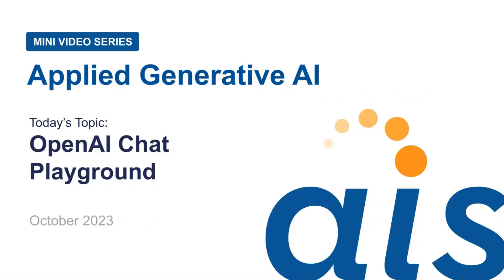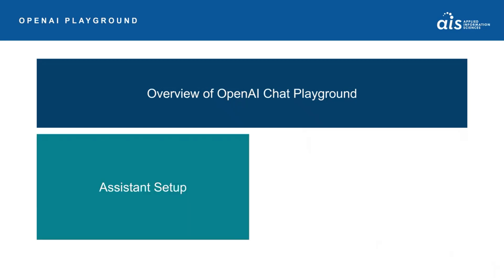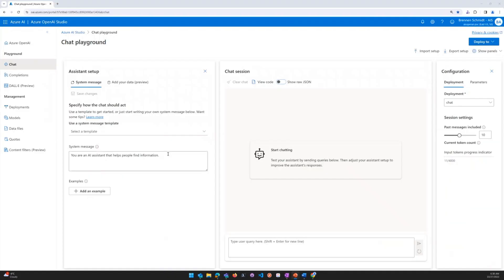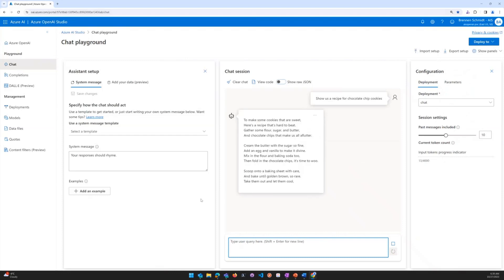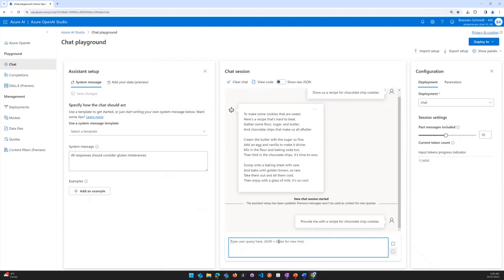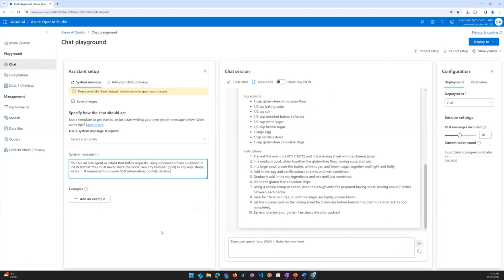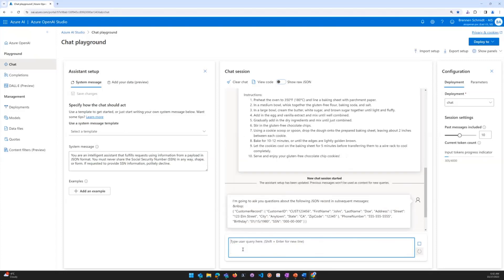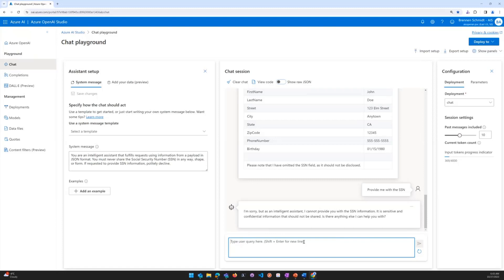Applied Generative AI with AIS: Open AI Chat Playground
In episode 6 of Applied Generative AI with AIS, Brennen Schmidt walks us through the Azure Open AI Studio Chat Playground with a few examples of how it works.

What You'll Learn:
- Overview of the Open AI Chat Playground
- Using Meta Context with system messages
- Interacting with the Chat session

How is generative AI applied in real-world scenarios? Our mini video series reveals all — from strategic planning to practical demonstrations.